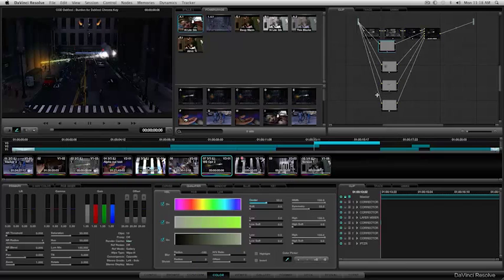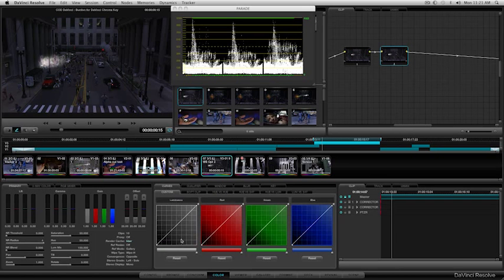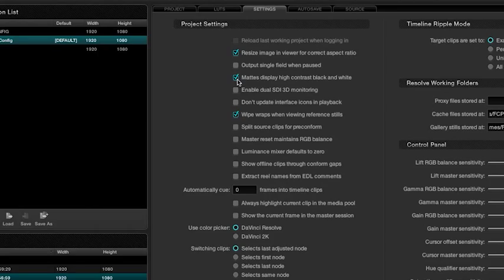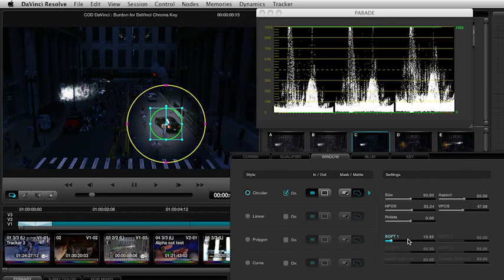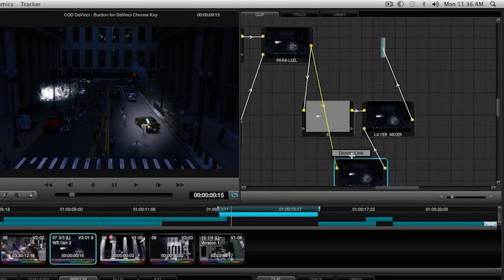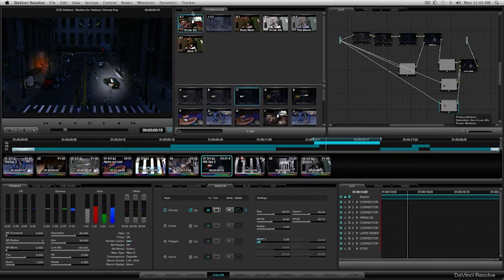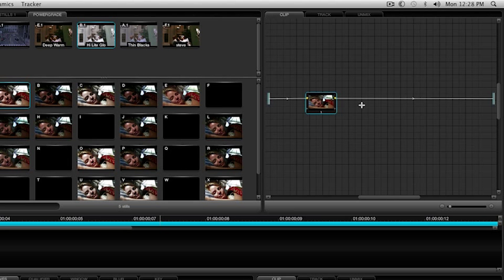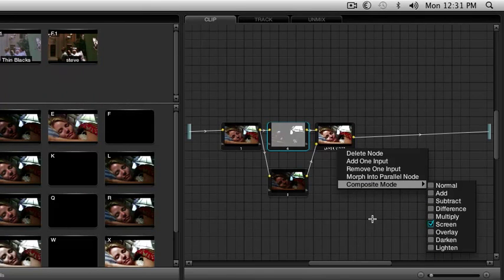DaVinci Resolve ★ Application of the Node Graph